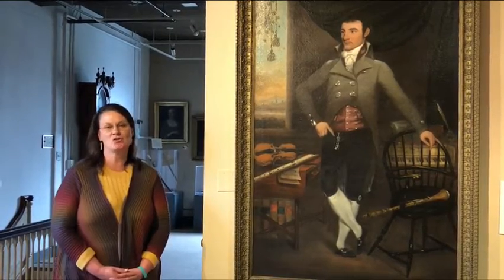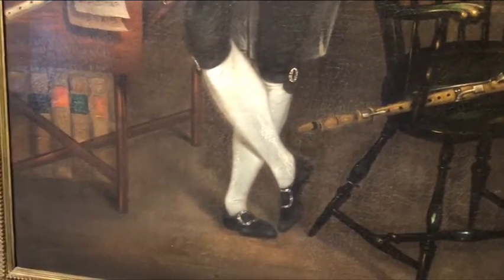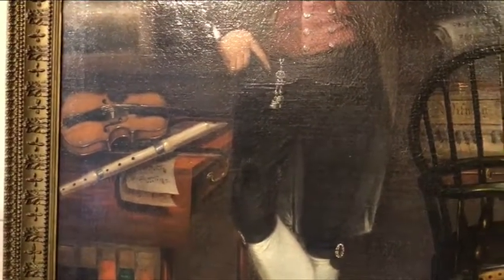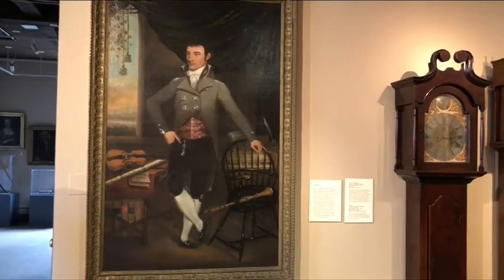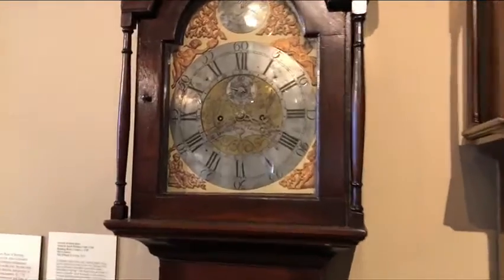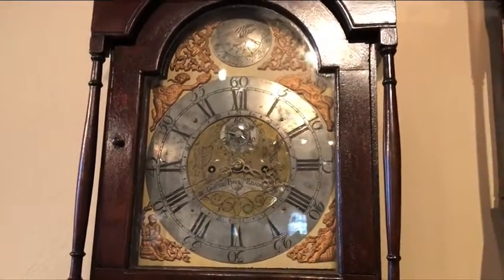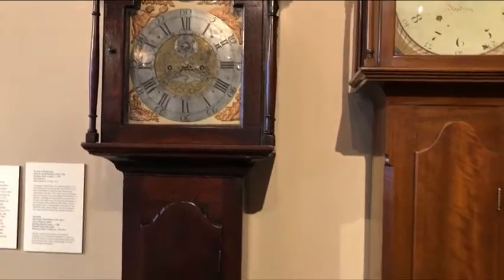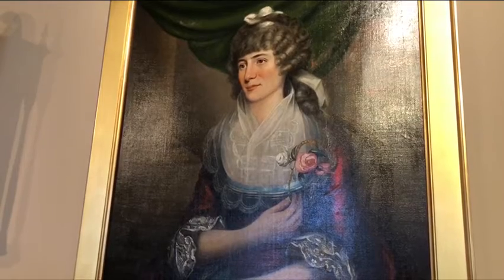Daniel Rose & His Clocks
He was a clockmaker but he wanted people to know about his other talents. Meet Daniel Rose in today's museummomentofzen Stay home, stay safe and discover your berkshistory